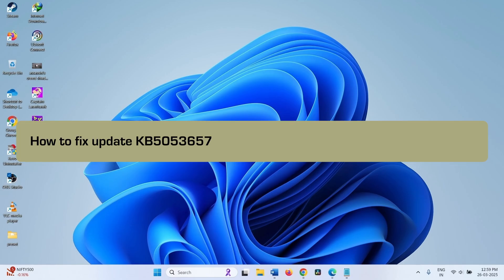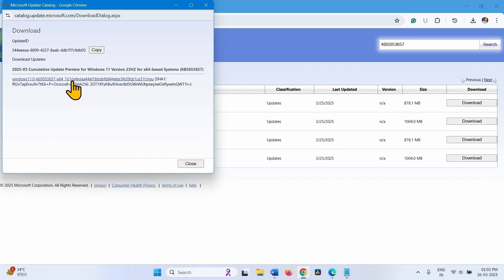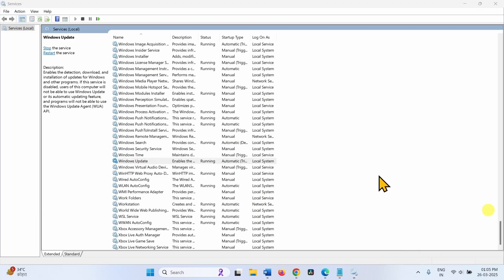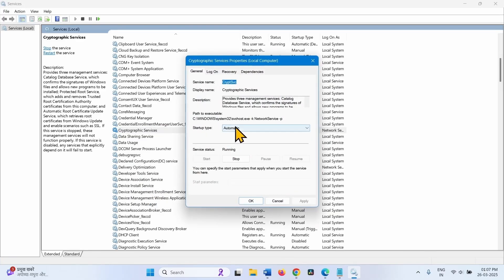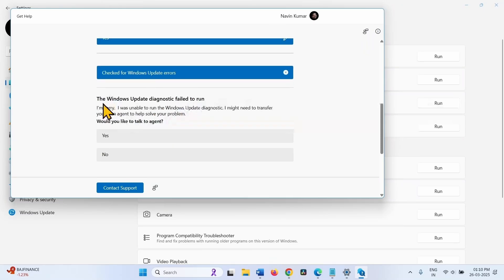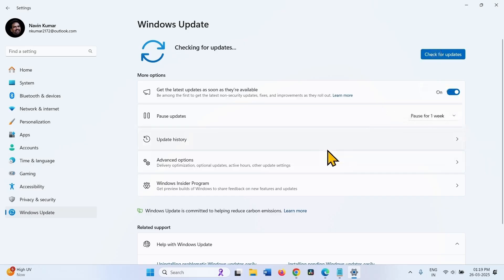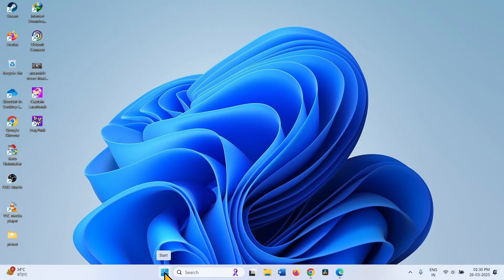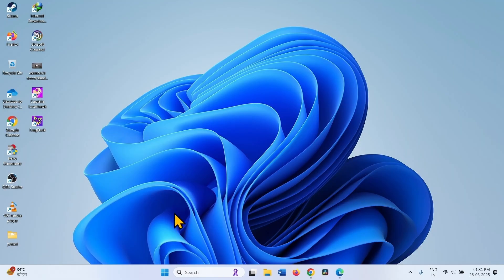How to fix update KB5053657 failed to install in Windows 11 23H2/22H2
System files checker:

SFC /SCANNOW